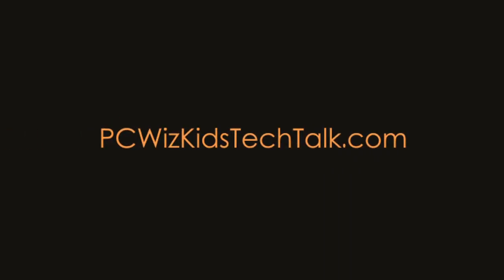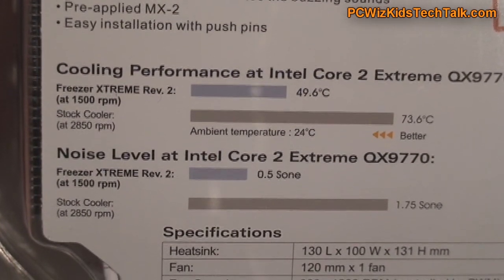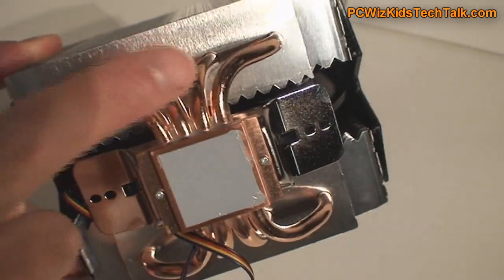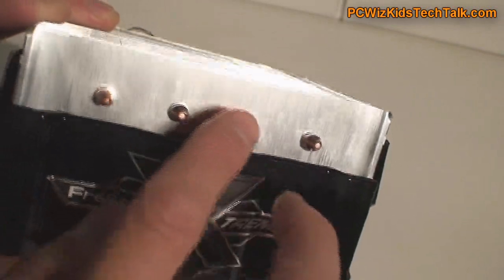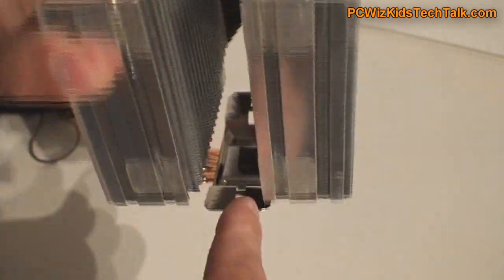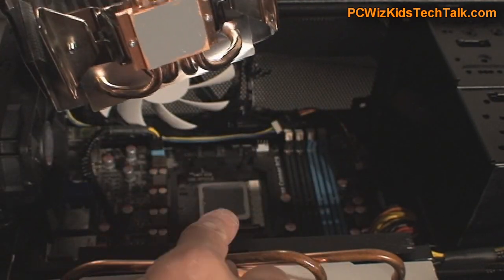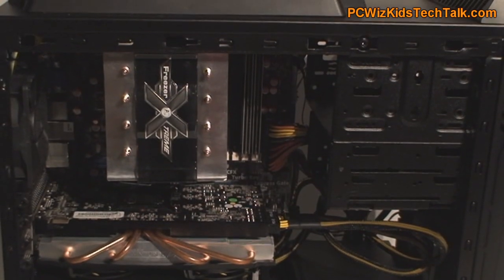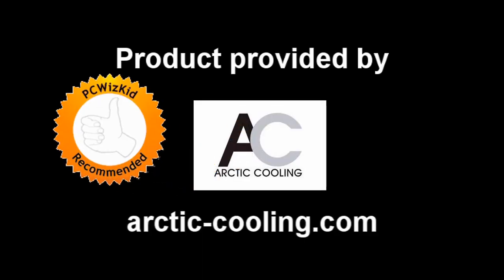Arctic Freezer Xtreme Rev.2 CPU Cooler Video Review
for the full review.  Price is about $40 USD.